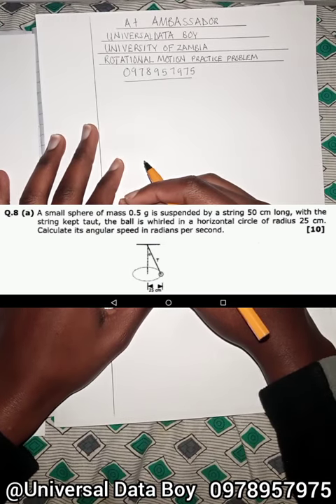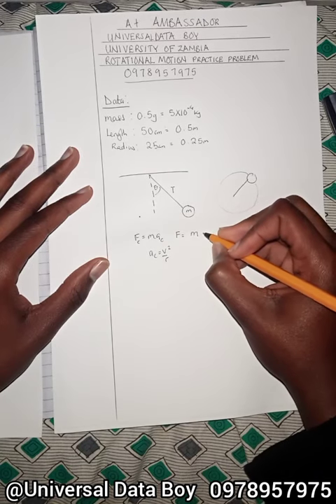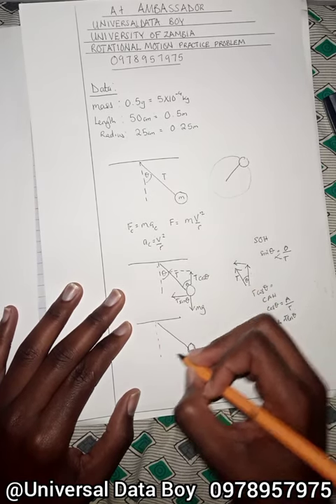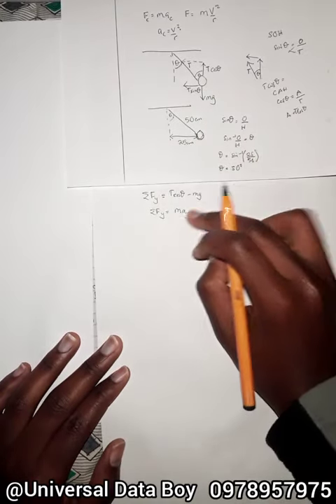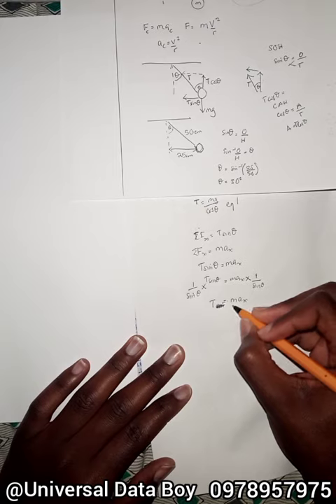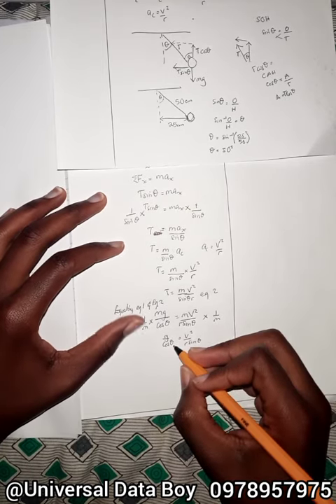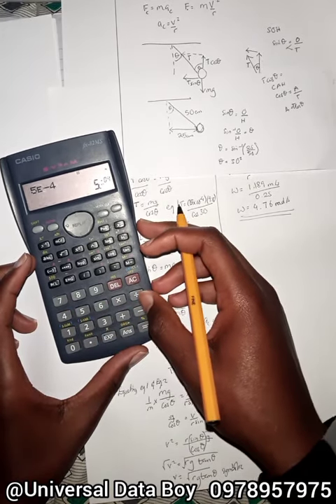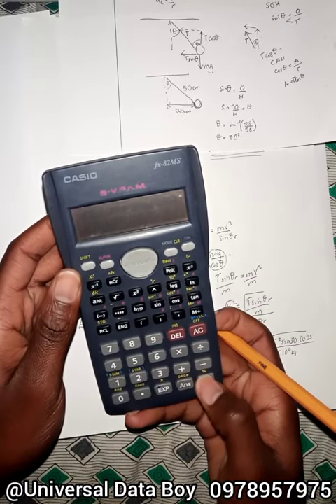Circular and rotational motion | University of Zambia| Universal Data Boy | A+ Ambassador | DemoPlug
A small sphere of mass 0.5 g is suspended by a string kept taut, the ball is whirled in a horizontal circle of radius 25 cm. calculate it's angular speed in radians per second.